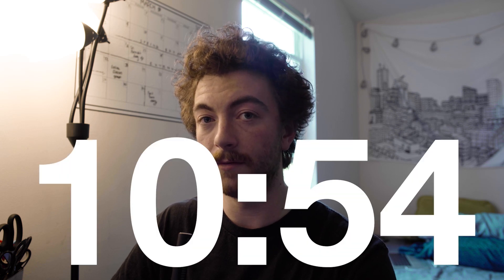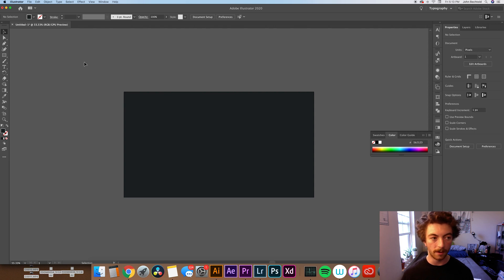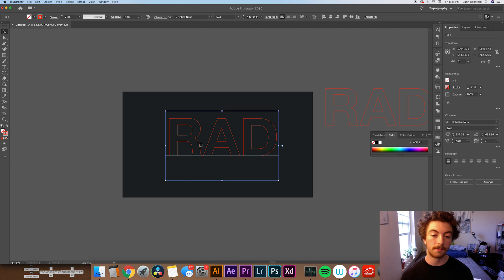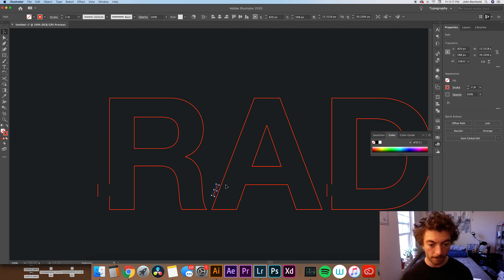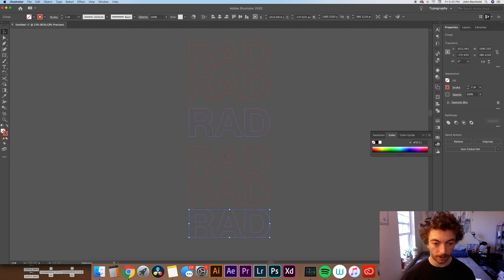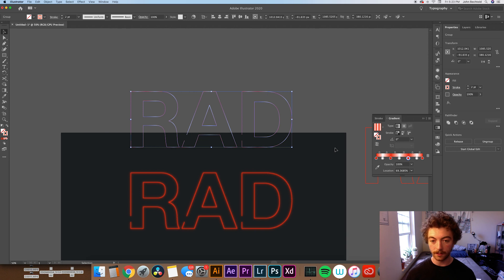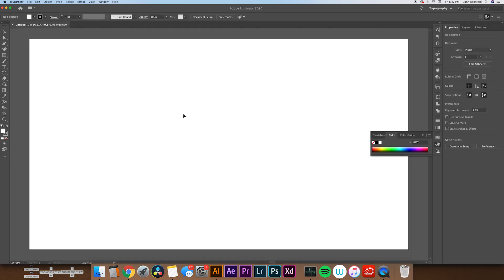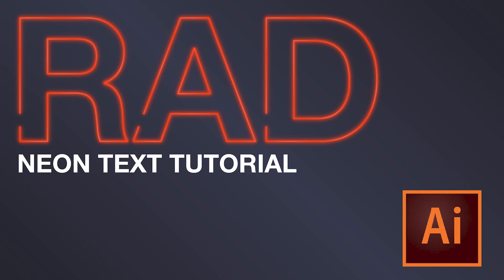How to make a Neon Sign Text Effect in Adobe Illustrator 2020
In today's Adobe Illustrator tutorial we'll be breaking down how to draw a neon text effect. You can do this in other design programs like figma or sketch. Any font will work for this neon adobe illustrator tutorial. Neon Text Adobe Illustrator,